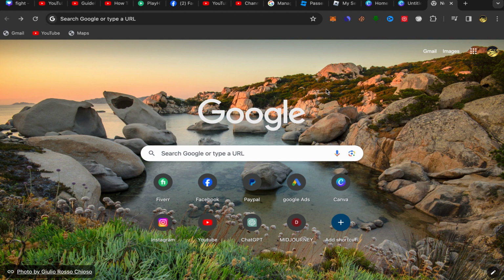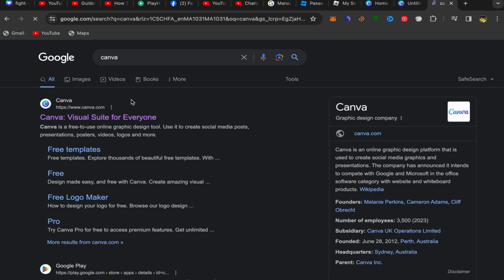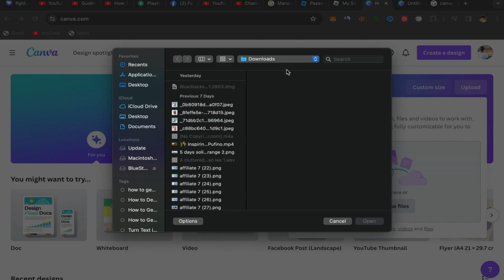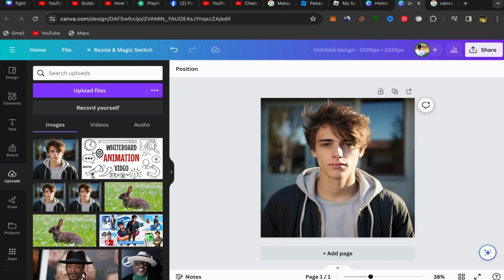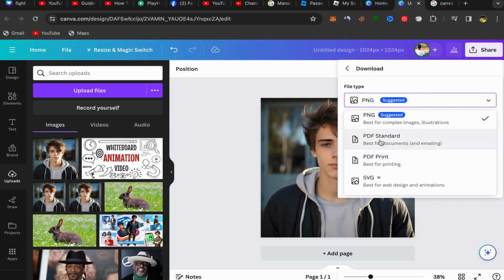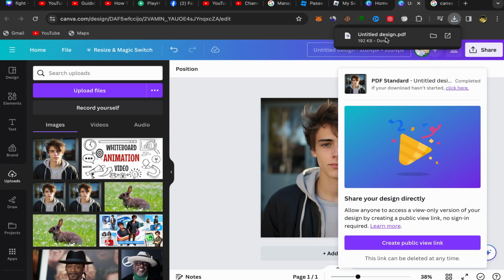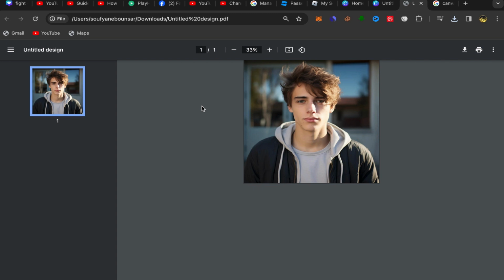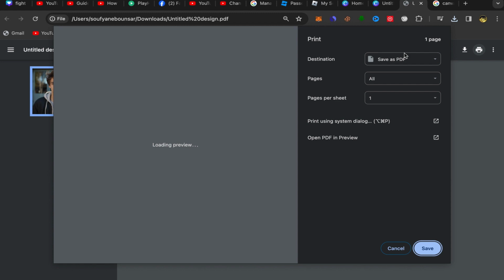How To Convert Image To PDF File (Full Guide)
In this video i show How To Convert Image To PDF File.
Ready to transform your images into PDF files quickly and easily? Look no further! In this step-by-step tutorial, we'll guide you through the process of converting images to PDF format, whether you're organizing documents, creating a portfolio, or simply streamlining your files.